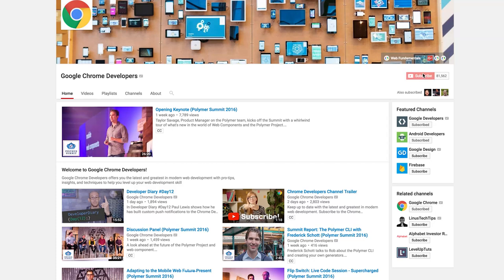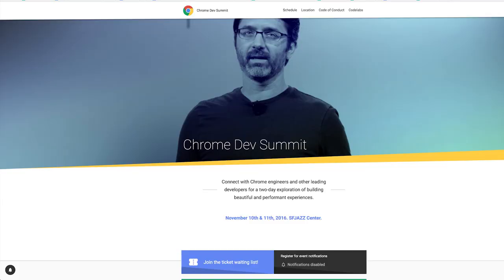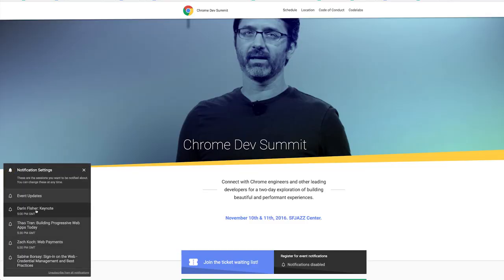Chrome Developer Summit 2016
The Chrome Dev Summit 2016 is fast approaching! On November 15th & 16th you can watch all the talks on the Chrome Developers YouTube channel.

Check out how the site was built in this Dev Diary video series